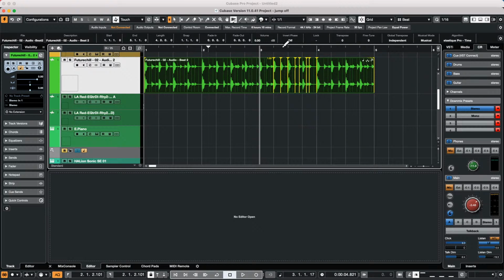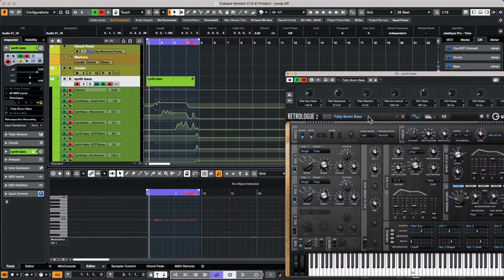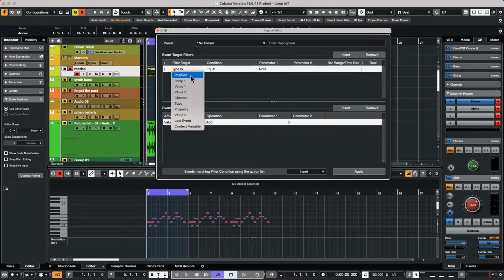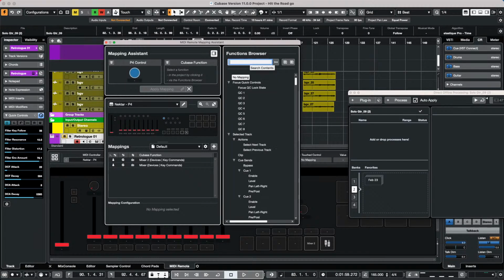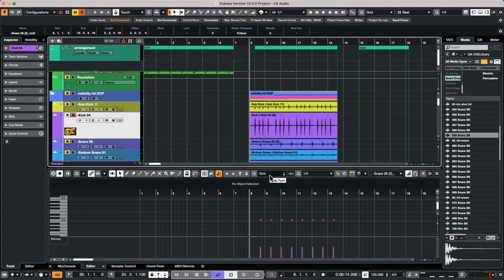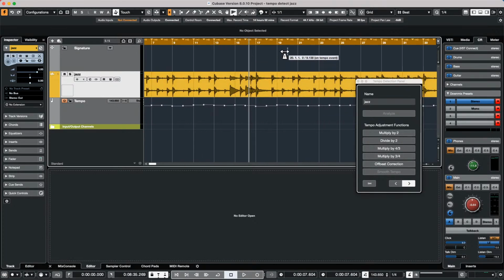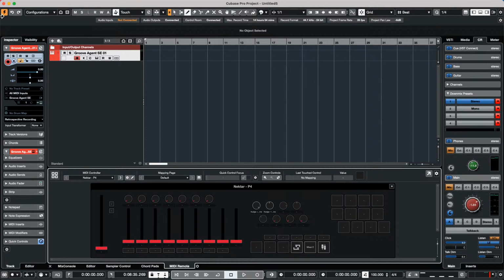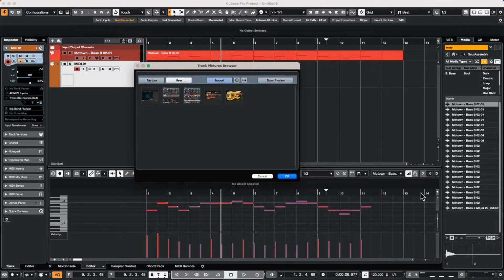How to monitor effects like reverb while recording but not record them | Club Cubase May 3rd 2022